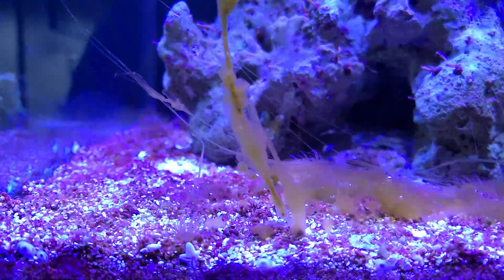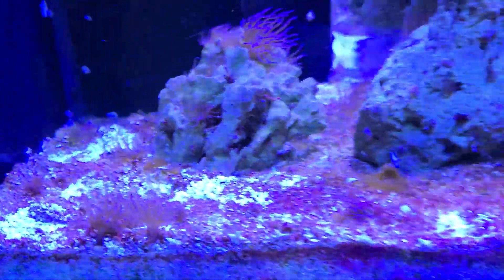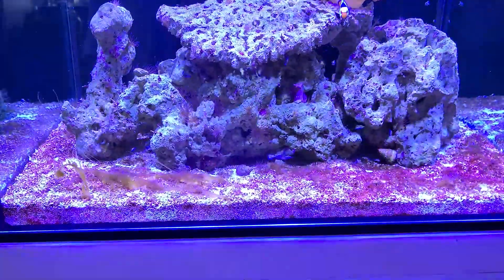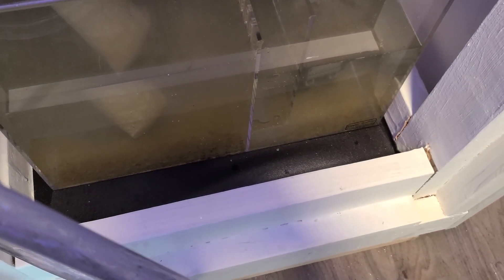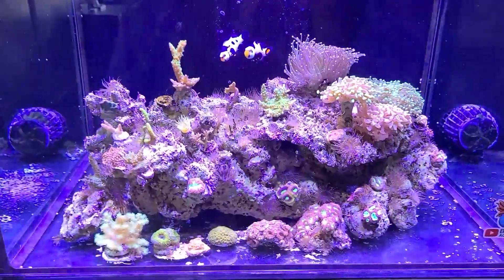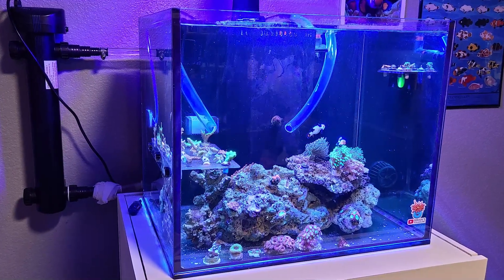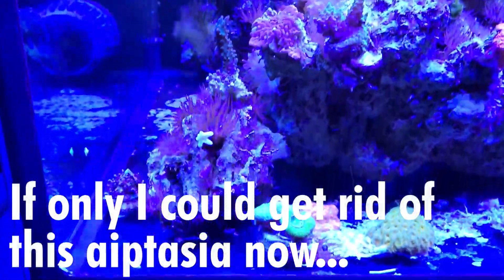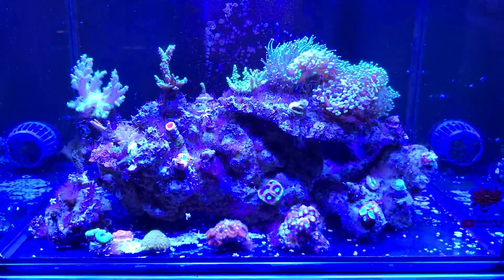This is how I beat Dinoflagellates. You can too!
In this video I go over all of the methods and products I have used over the past two years and tell you how to beat dinoflagellates. My most recent battle the past few months was my most successful. I've tried several methods and products from Black outs, Dr. Tim's treatment, siphoning the sand bed, which eventually led to removing the sand altogether. I also pulled my Algae Scrubber out of retirement and hooked it up. I dosed Nitrates, Phosphates along with Phytoplankton and Copepods.  Find out which method really worked. If you want to know how to get rid of dinoflagellates, Ill give you a hint...patience is key when dealing with aquarium dinoflagellates!

Thank you to @iansreef for letting me use one of his images for the thumbnail of this video. He has amazing zoas and other corals that you can see the beautiful photos of them on his Instagram

Here are the items I used to beat dinoflagellates:
My Microscope
My other Microscope
Jebao CW-55 UV Sterilizer
Hanna HR Nitrate Checker
Hanna Nitrate Reagent
Hanna ULR Phosphorus Checker
Phosphate Reagent
Microbacter7 Bacteria
Dr. Tim's Waste Away Bacteria
Dr. Tim's One & Only Bacteria
Vibrant Bacteria
Algae Scrubber

Other items you may need:
Hanna Salinity Checker Pen
MP40 Powerhead
Cheaper Powerheads
Bubble Magus Curve 5 Skimmer
Flipper Magnetic Scraper
Budget Razor Scraper
Python "No Bucket" Water Change System
50 Micron Filter Socks
200 micron Filter Socks

00:00 - Intro.
00:23 - Test NO3, PO4 and dose both
00:54 - Dose Phytoplankton
01:15 - Add Copepods
01:42 - Reduce lighting schedule
02:04 - Use an Algae Scrubber
03:12 - Bacteria Biodiversity
03:58 - Siphon the sand
04:40 - Removed sand
05:12 - Crank up the powerheads
05:56 - Add a UV Sterilizer
07:56 - Time to get a Microscope
08:08 - Conclusion
08:53 - Support this channel
09:21 - Outro